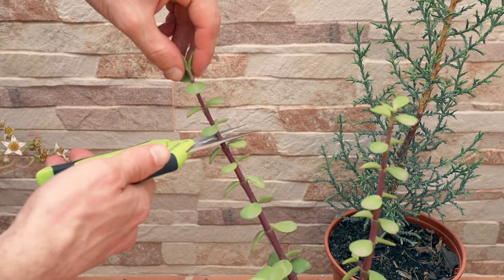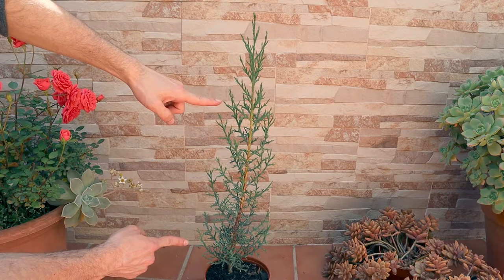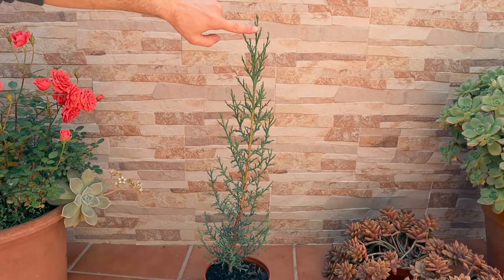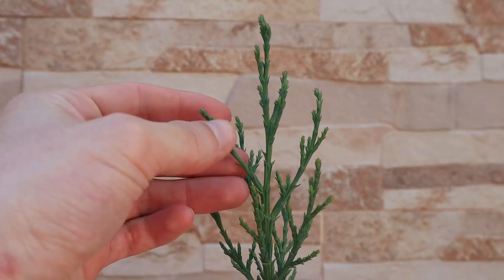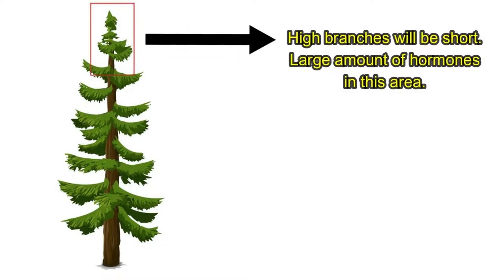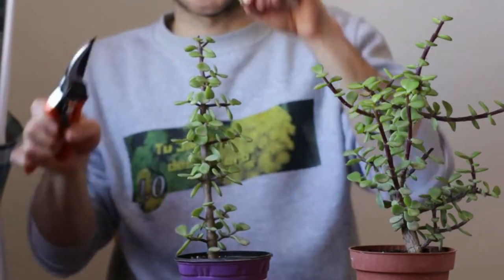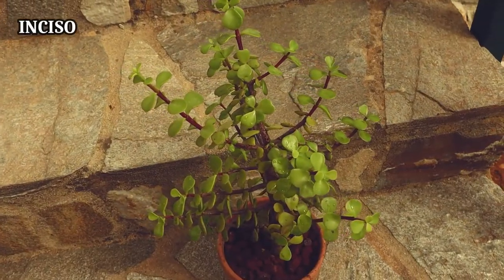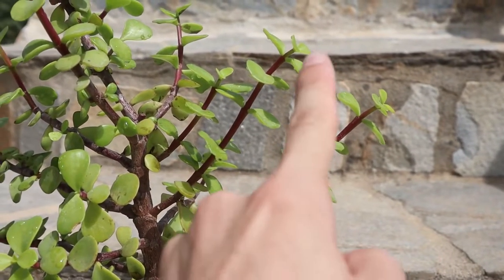Pruning and apical dominance! Before PRUNING keep in mind THIS Why does the cypress have that shape?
🌳 Did you know that their buds follow a hierarchy? 🔶 Well yes, the apical buds exert what is called as Apical Dominance 🔶 They achieve this by means of Auxins 🔶 As a model plant we will use a Cypress and a Portulacaria afra.